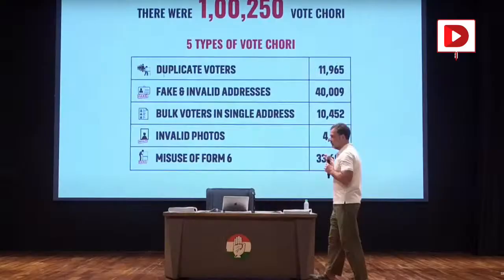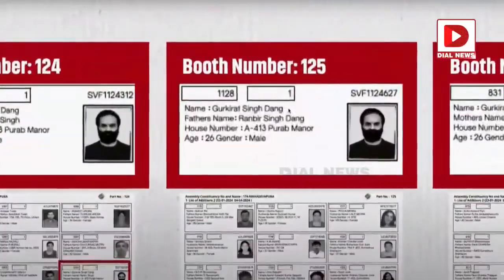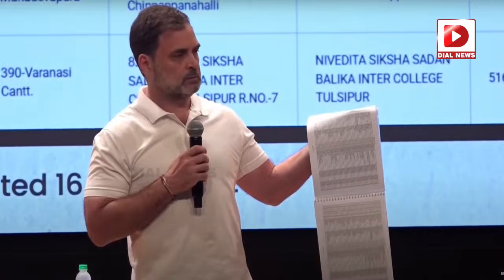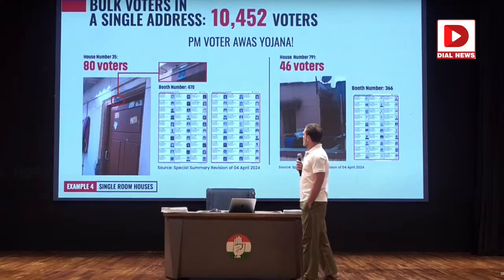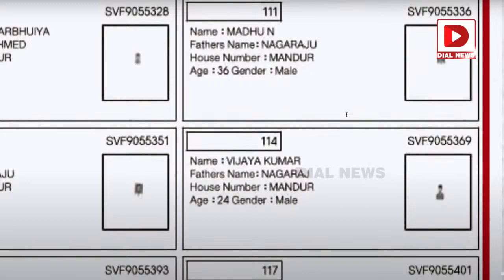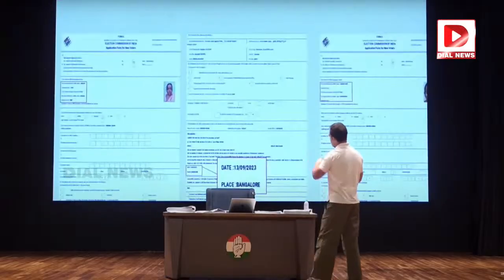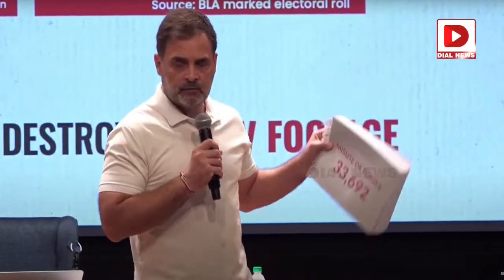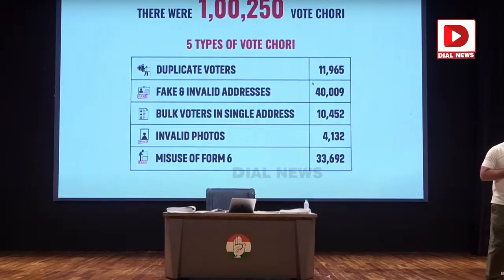మహారాష్టలోనే కాదు...ఏపీ ఎలక్షన్ లో కూడా గలత్ జరిగింది | Rahulgandhi Shocking Comments On AP Election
LIVE :  రాహుల్ గాంధీ ప్రెస్ మీట్ | Press Conference | Indira Bhawan, New Delhi | Rahul Gandhi | Dial